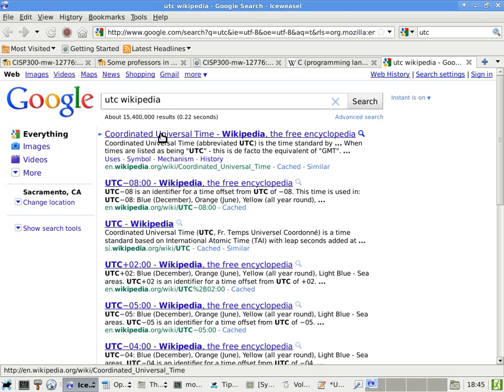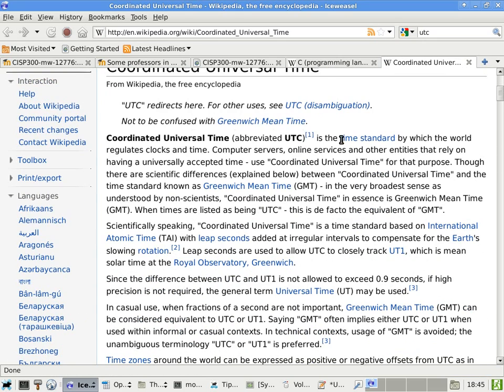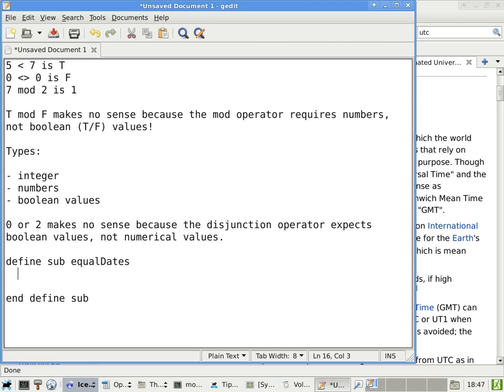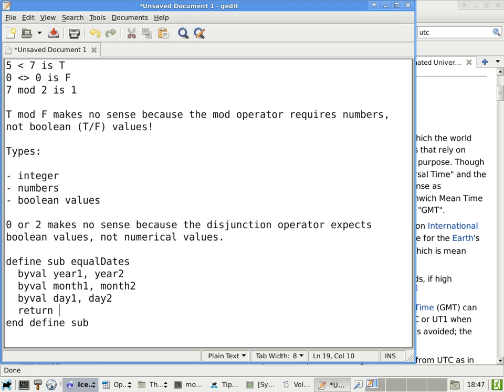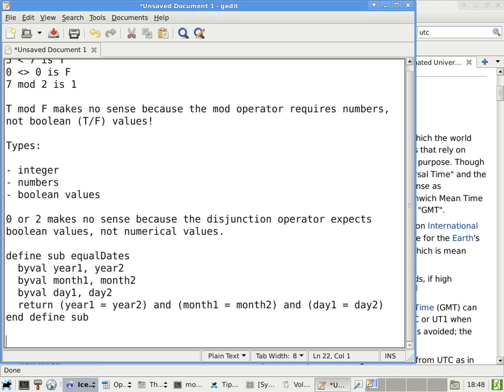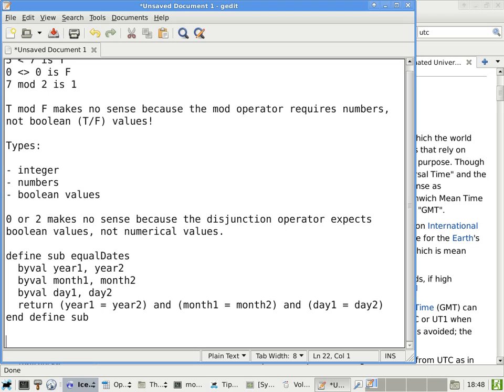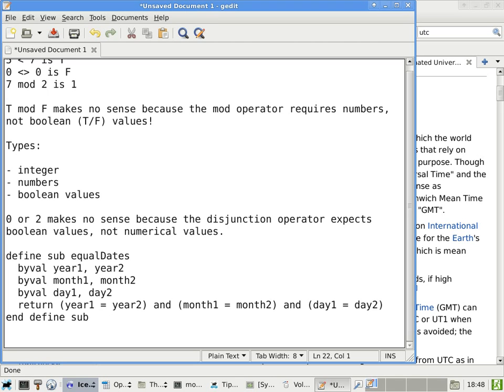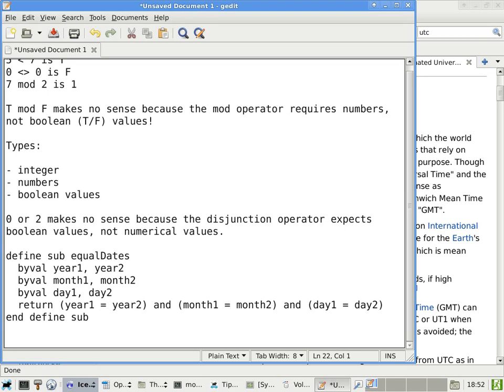20101122 cisp300 5